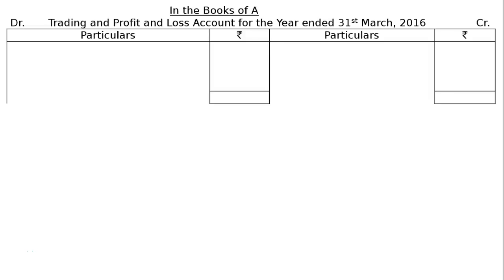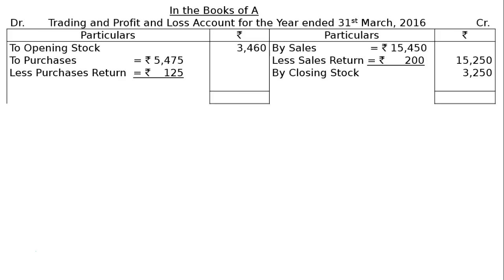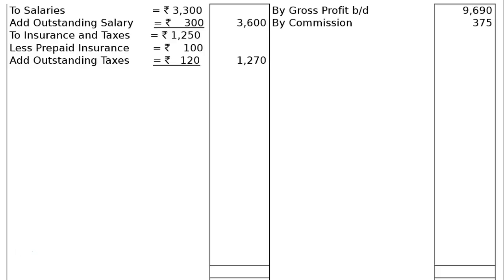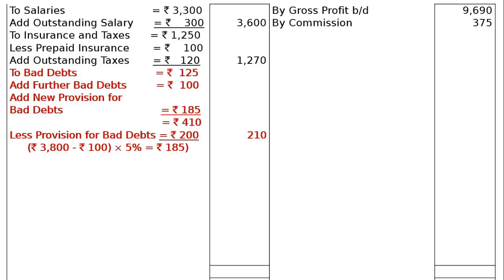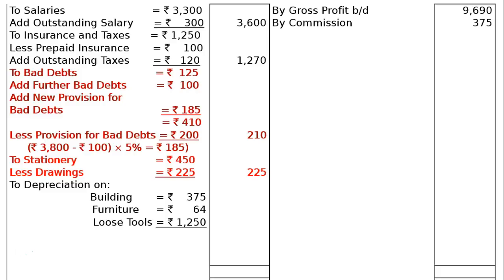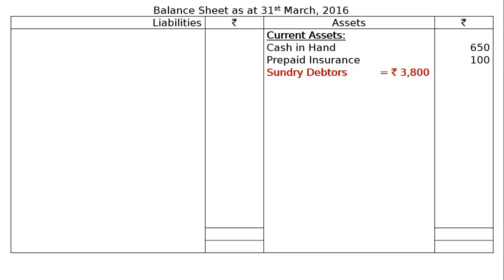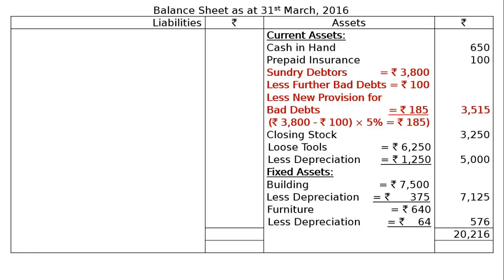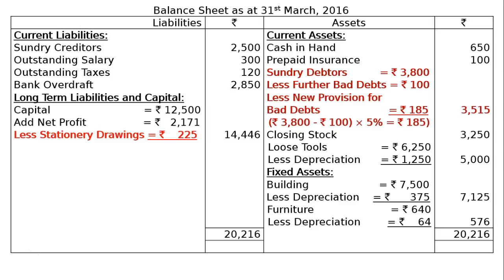T. S. Grewal Solutions - Class XI - Chapter 18- Adjustments in Financial Statements- Answer 23